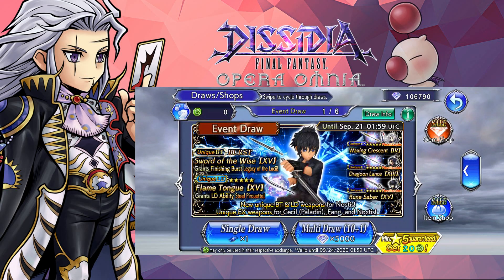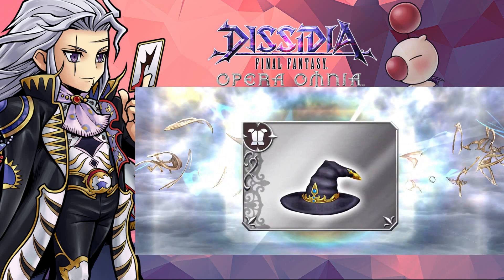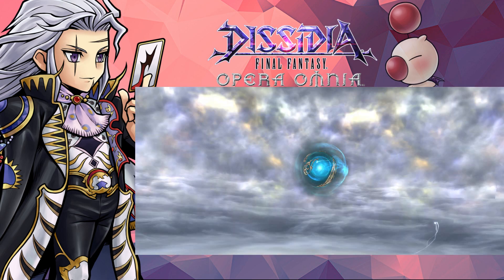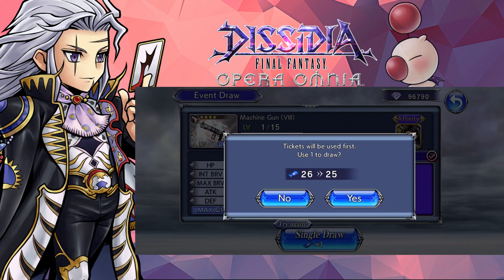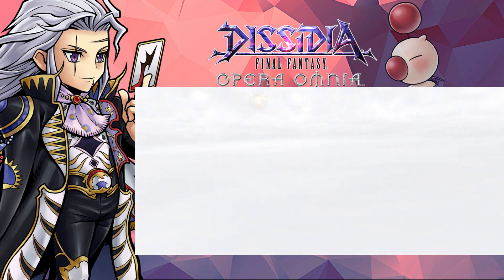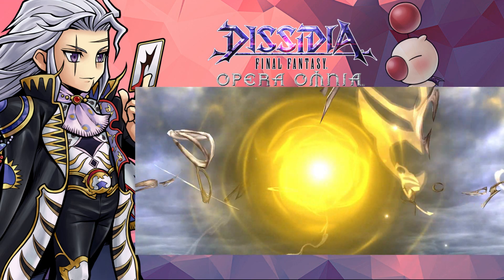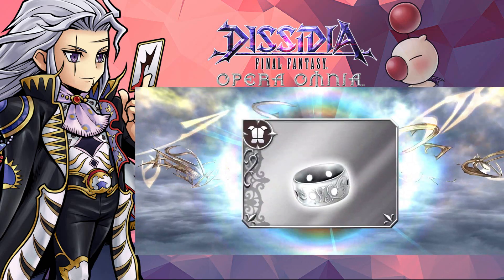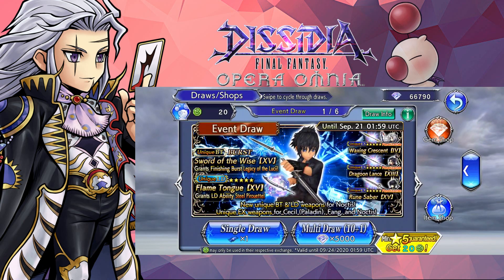DISSIDIA FINAL FANTASY OPERA OMNIA: NOCTIS LD BURST PULLS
Hey guys! Here's my pull video on Noctis' LD/Burst banner. Enjoy!